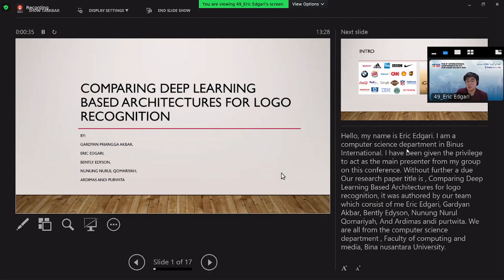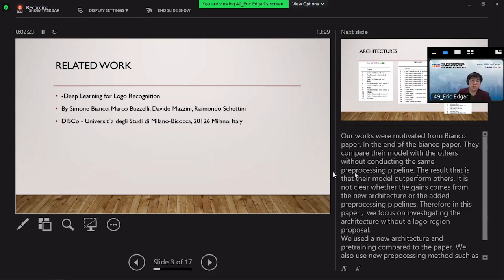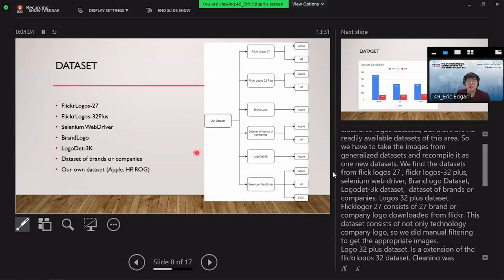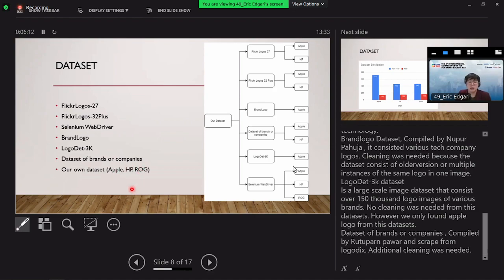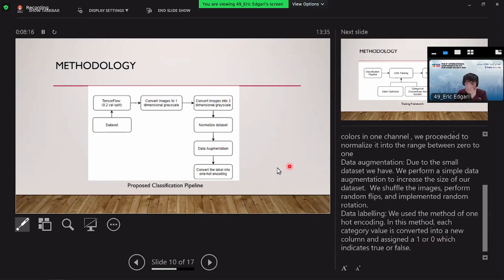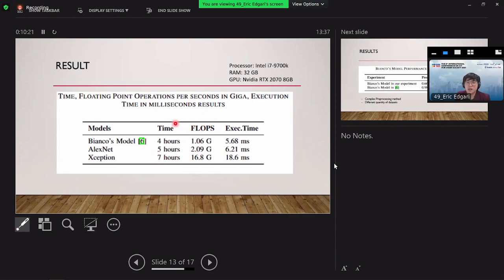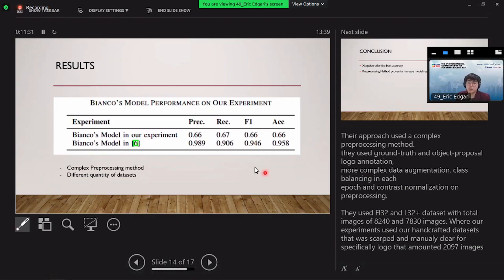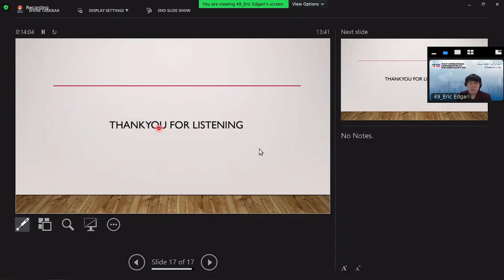ICISS 2021: Comparing Deep Learning-based Architectures for Logo Recognition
TITLE: Comparing Deep Learning-based Architectures for Logo Recognition
AUTHORS: Gardyan Priangga Akbar, Eric Edgari, Bently Edyson, Nunung Nurul Qomariyah and Ardimas Andi Purwita